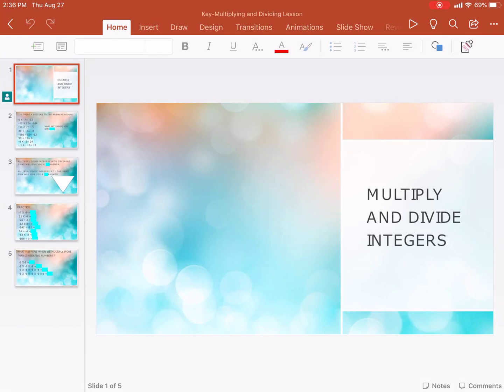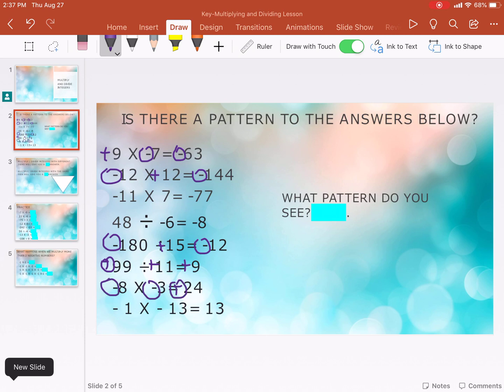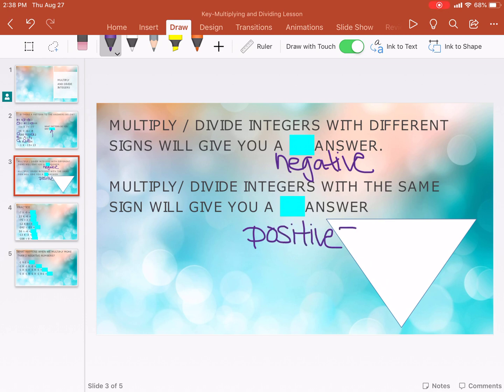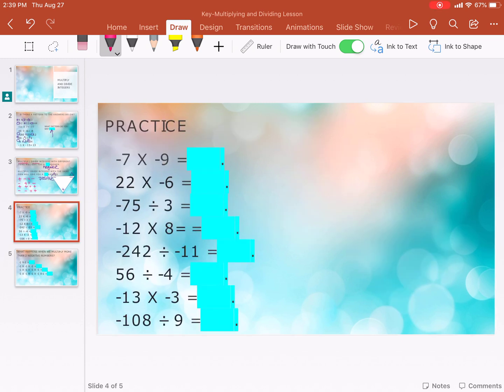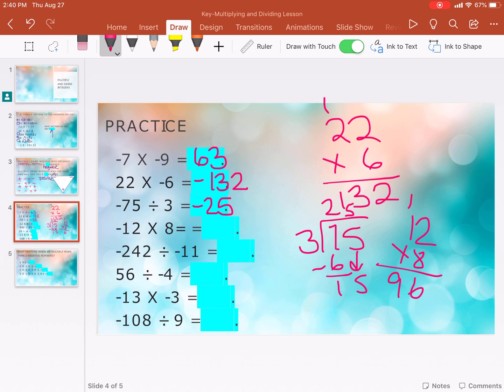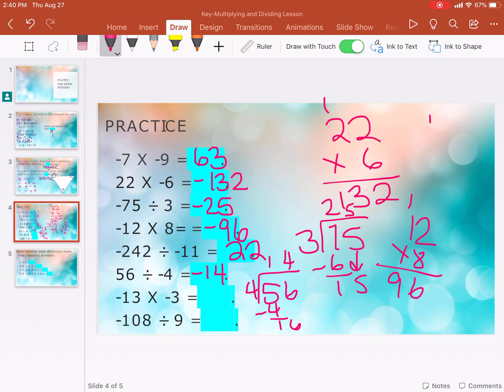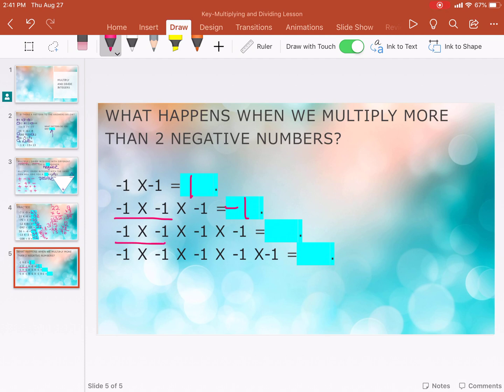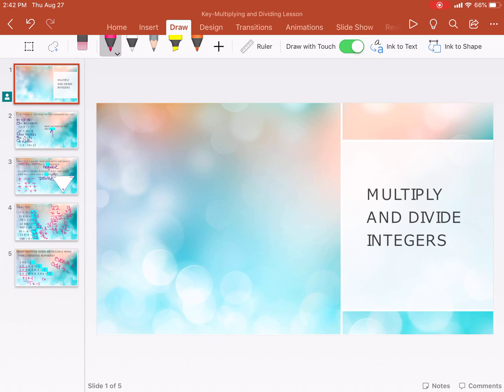Multiplying and Dividing Integers